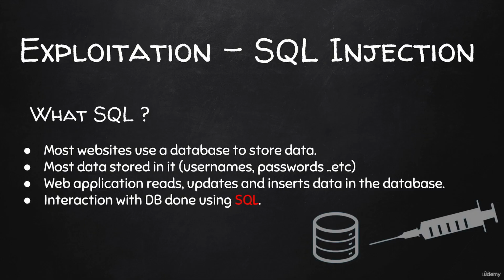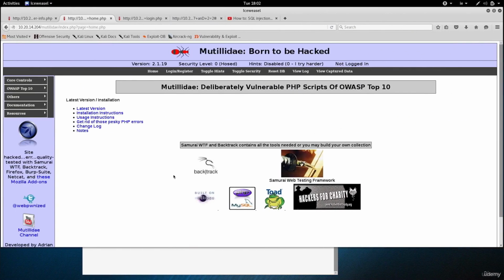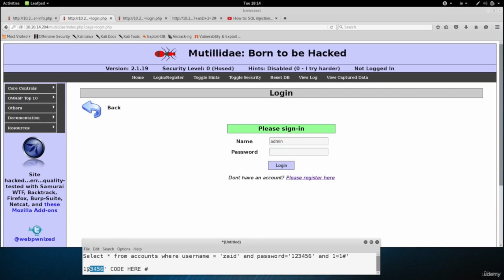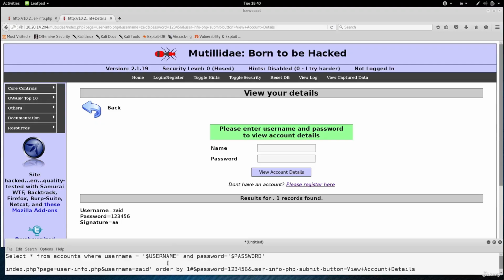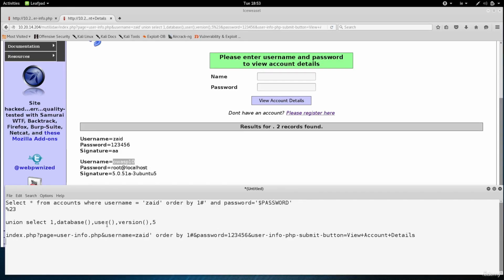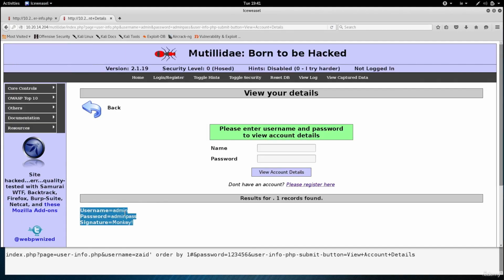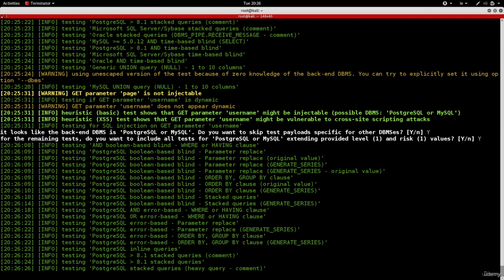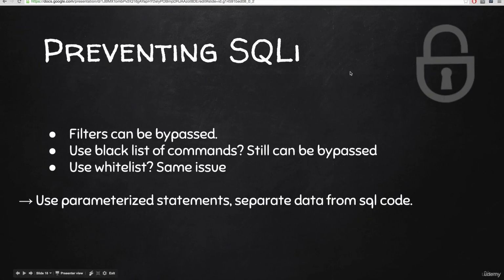[22] Website Hacking - SQL Injection Vulnerabilities || Visions of Dark Infinity